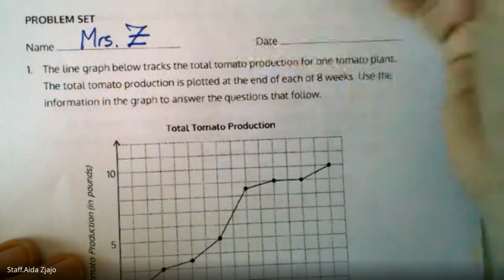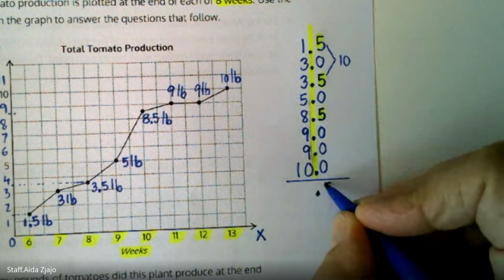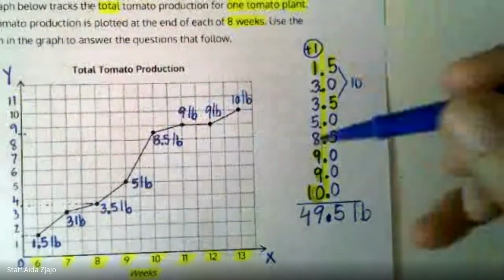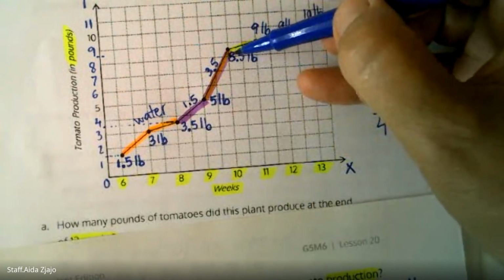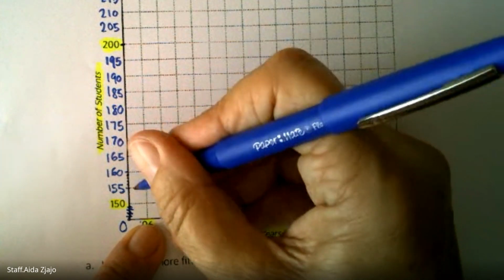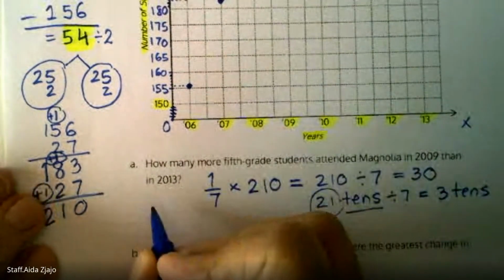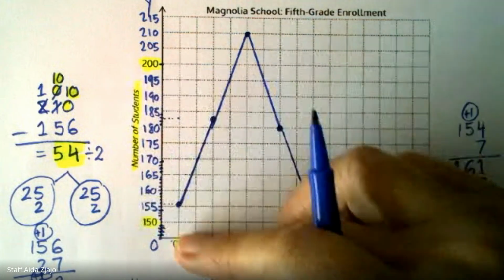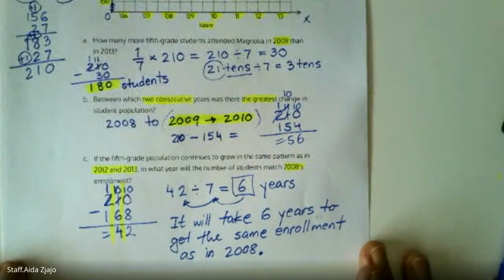(5.M6.L20) 5th Mission 6/Lesson 20/Problem Set/Mrs.Z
(5.M6.L20) 5th Mission 6 /Lesson 20/ Problem Set /Mrs.Zzz
5th Grade ZERN Eureka